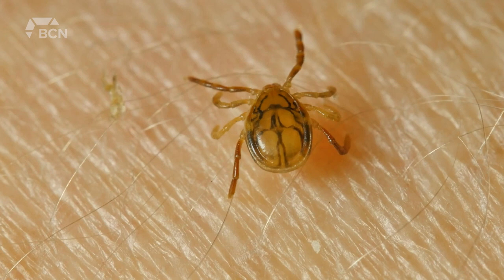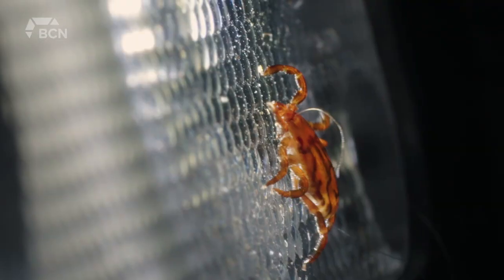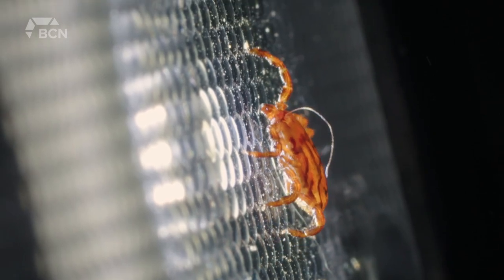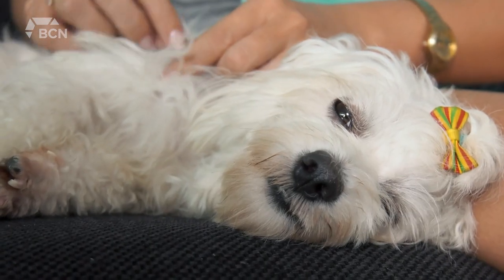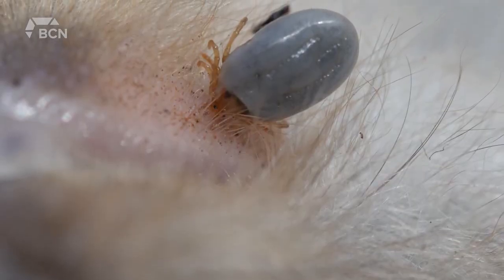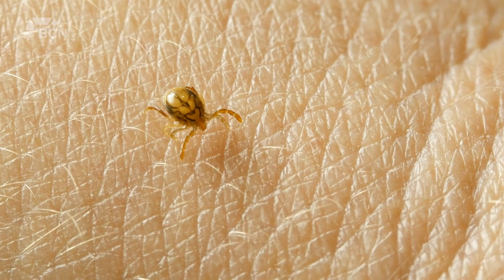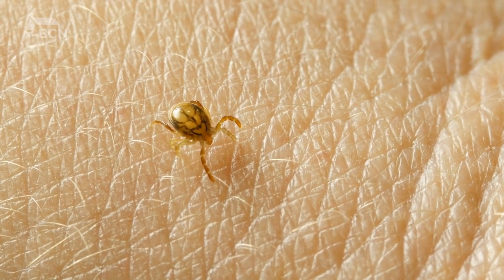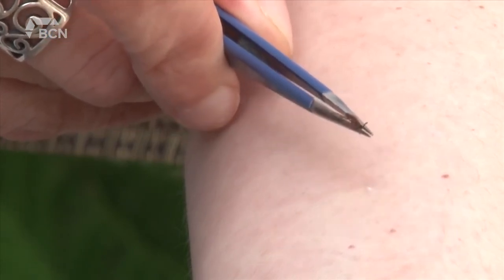Tips To Protect Yourself Against Ticks | July 28, 2023 | Micah Quinn | Bridge City News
Ticks are becoming more prevalent during the hot summer months.

One thing you can do if you are bitten is head to a pharmacist as they can now assess and prescribe medication for tick bites.

If left untreated, tick bites can lead to Lyme disease.

Symptoms include fever, headaches, fatigue and skin rashes.

Celebrities like Shania Twain and Justin Beiber have been diagnosed with the disease in the past.

Loa Manning, a Lethbridge pharmacist with Shoppers Drug Mart says there are ways we can protect ourselves from ticks and Lyme disease.

According to the Alberta government between 1991 and 2021 there were 149 human cases of Lyme disease reported.

Aired on: Friday, July 28, 2023

Watch Bridge City News WEEKNIGHTS 5:00PM MT, SATURDAYS at 5:30PM MT and SUNDAYS at 4:00PM MT exclusively on Miracle Channel.

For more information and to watch all exclusive videos and interviews, go to​ ​

Through daily newscasts and online content, Bridge City News shares a grass-roots perspective of current affairs to serve our audience in Lethbridge, Southern Alberta, and beyond.

Our vision is to inspire viewers to make a difference in the world and to rid them of apathy. We want to tell compelling stories and give influencers a platform to speak into the lives of fellow Canadians.